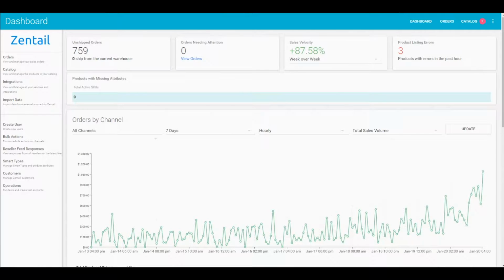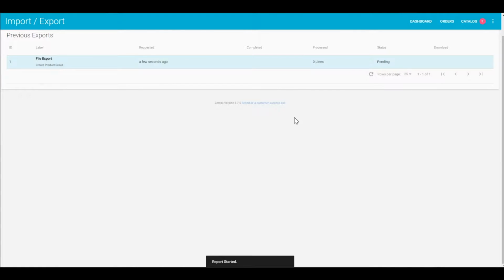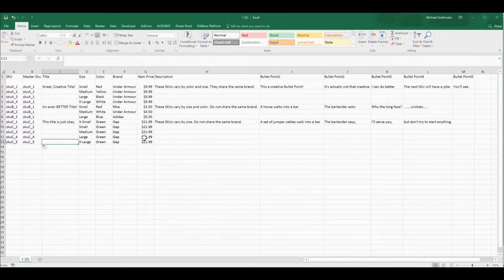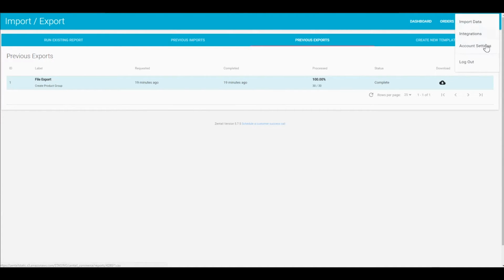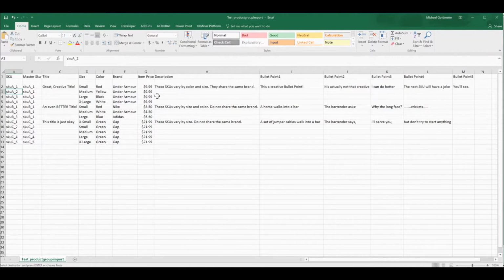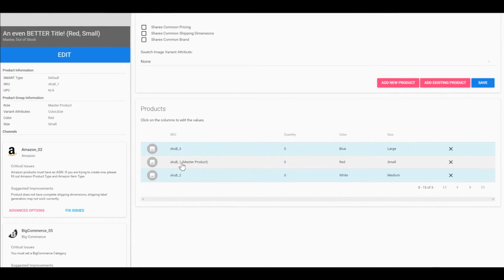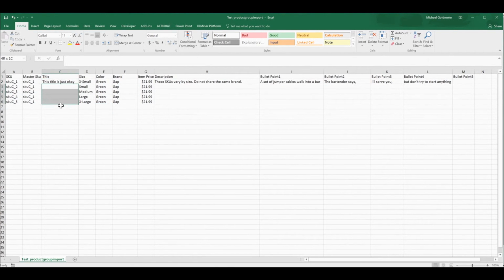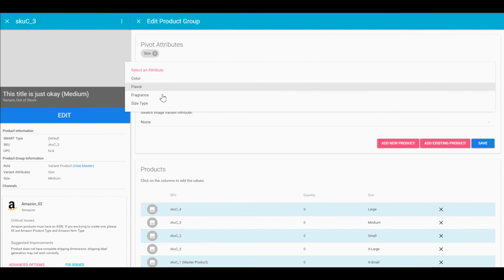How to Create a Product Group on Zentail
In this video we will cover how to create a product group through a bulk import!

Zentail is a software platform that provides everything retailers need to sell physical products on their own online stores and on major marketplaces such as Amazon, eBay and Walmart.  Our customers sell everything from appliance replacement parts to zebra-print boots.

Our Vision: We see a future in which eCommerce is synonymous with shopping and so our goal is to make Multichannel eCommerce simple.